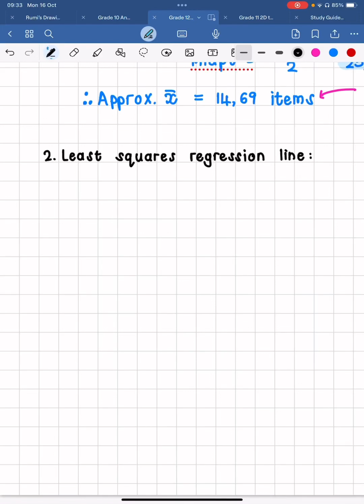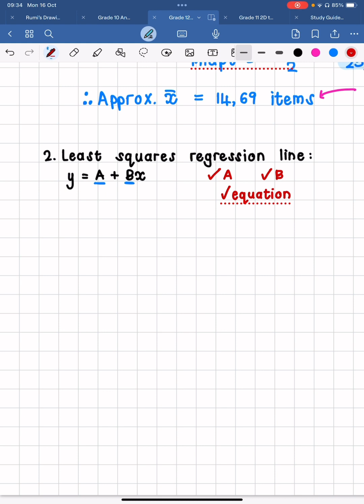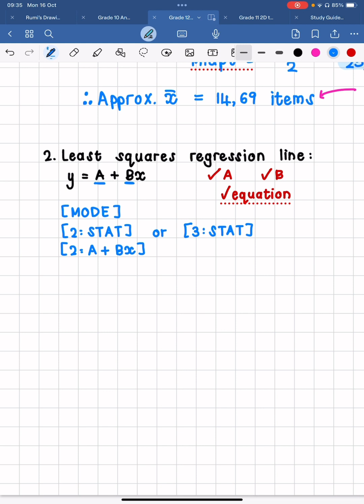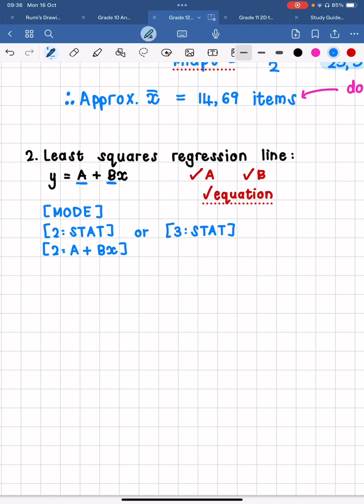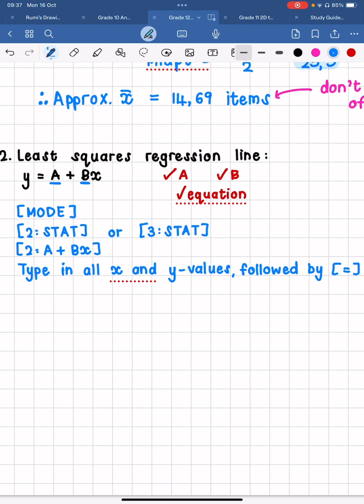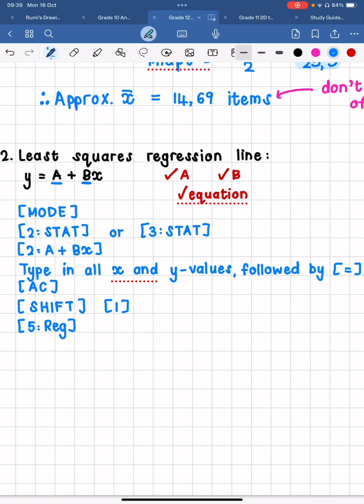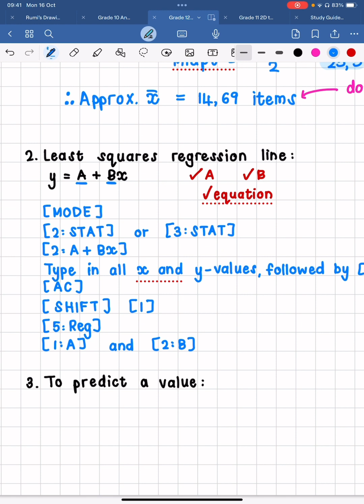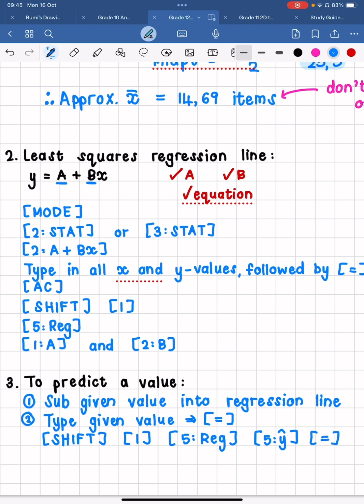Grade 12 FINALS PREP #8: Calculating the equation of the least squares regression line